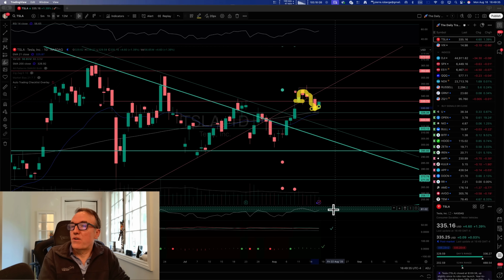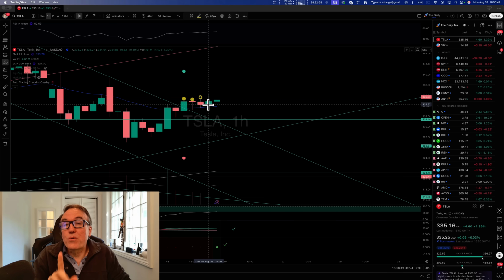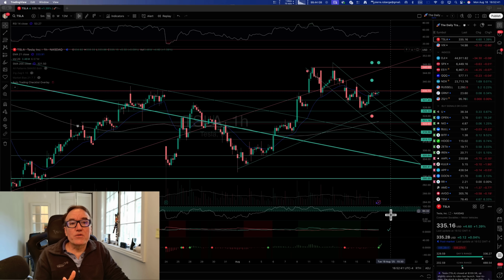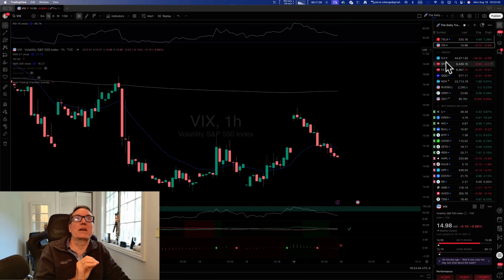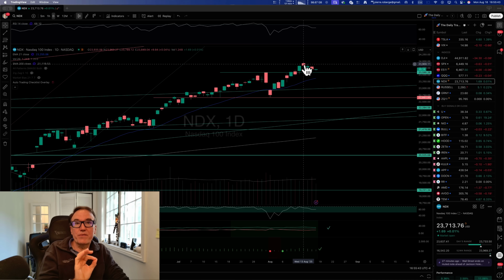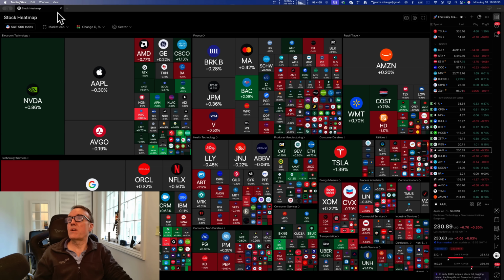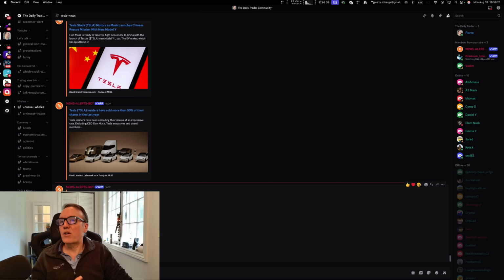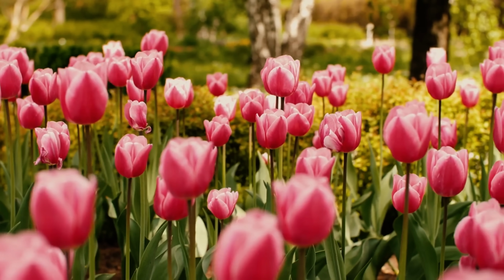Watch These Numbers Before Buying Tesla!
Let's analyze the recent Tesla stock movements using simple chart patterns and technical analysis. Stay informed about the stock market with our daily coverage. In this episode, we'll conduct a deep dive into Tesla stock analysis and discuss potential trading strategy. 📈

The electrolysis system relies on platinum‑titanium (Pt‑Ti) electrodes, a combination that ensures efficient and durable hydrogen generation

🚀 PRIVATE DISCORD SERVER
👉 FREE COURSE INCLUDED! 🎉
Get over 5 hours of training on how to draw trendlines like a pro – completely free when you join!
What You’ll Get Inside:
💬 Private Discord Server – Hosted by Pierre. Connect with like-minded traders & investors.
🎓 FREE Trendline Course – 5+ hours of step-by-step recording (yours at no cost).
❓ Direct Access to Pierre – Ask questions on TA, strategies, or trading mindset.
📊 Tesla Weekly LIVE – Market recap + outlook, sector analysis & upcoming economic events.
📈 Daily Buy Alerts – Get notified with setups, stop-loss & target levels and discuss with Pierre and others
⏱ Tesla Hourly Buy Alerts – Stay on top of short-term trade opportunities for Tesla
✍️ Custom Chart Trendlines – Pierre will do TA for stocks you suggest.
🔗 TradingView Trendlines – Direct copies of Pierre's charts and watchlists straight into your TradingView.

BUY ALERT MEMBERSHIP
- BUY ALERTS – Get notified in Youtube posts when we recommend buying the stocks we follow along with the suggested stop loss.

Tesla Analysis: Key Entry Points, Market Impact, and Latest News

In this video, seasoned technical analyst Pia Bergh provides an in-depth analysis of Tesla's stock performance and key entry points. She examines economic data that may affect the market and dissects recent Tesla news, including updates on the Cybertruck and Model Y. The video includes a detailed look at Tesla's current chart, potential buy signals, and market indicators like the VIX, Dow Jones, SPX, NASDAQ, and Russell. Pia also offers insights into her private Discord server where members can access buy alerts and a free trendline course. Tune in for a comprehensive overview and stay informed about potential market movements.

00:00 Introduction and Overview
00:23 Tesla Stock Analysis
03:31 Market Indicators and Analysis
05:53 Economic Data and Market Impact
06:29 Exclusive Discord Insights
07:15 Tesla News and Updates
08:07 Conclusion and Recap

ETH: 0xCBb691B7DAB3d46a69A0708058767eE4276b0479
BTC: bc1q5v5sm978f02uag9nyjeyq8s26r452jqsgw5dhe
Doge: DGVhwNZGeRme2dTkvDwDVh7gTjAJRwrdKK